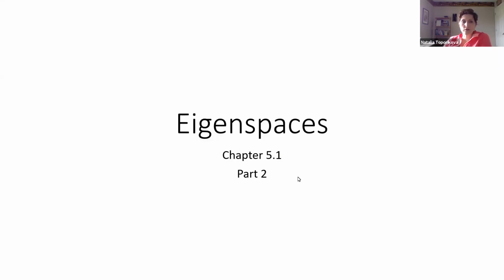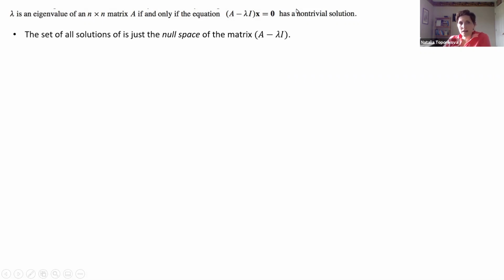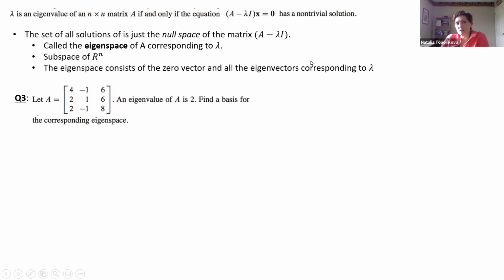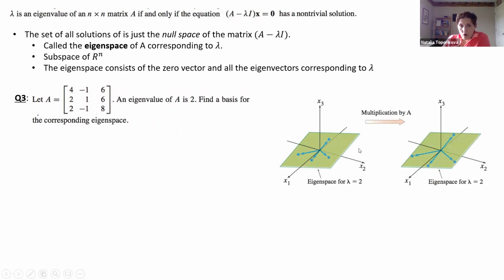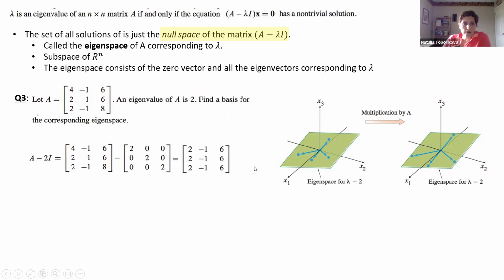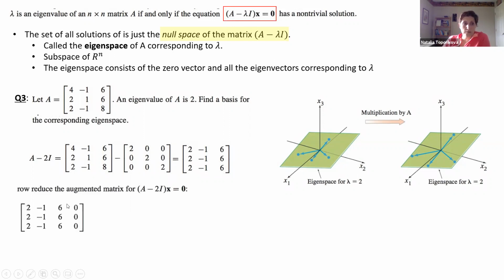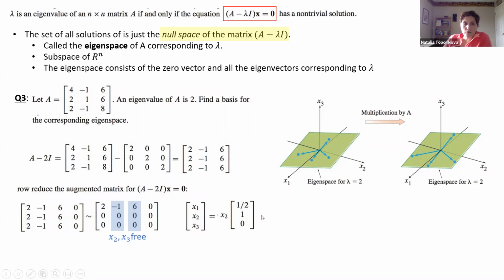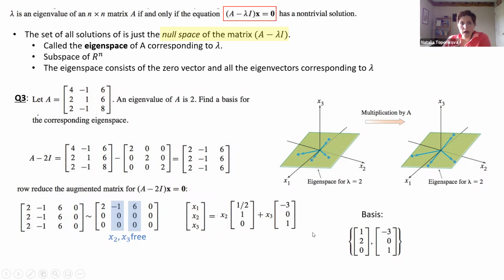5.1 part 2